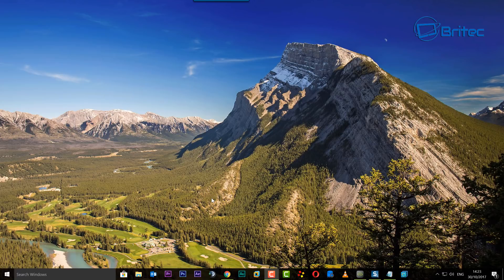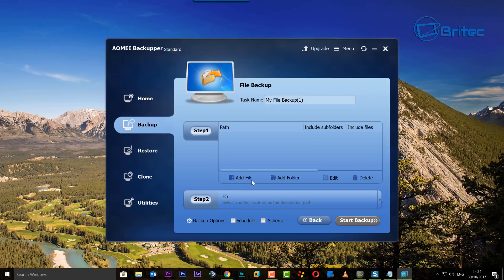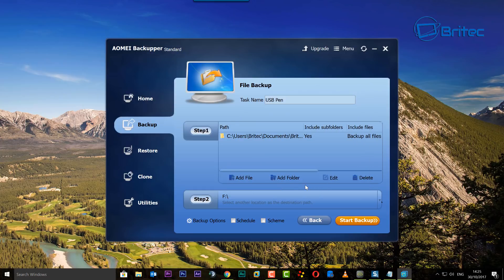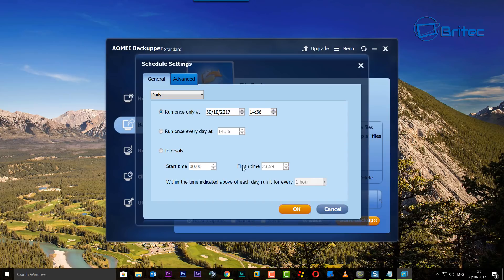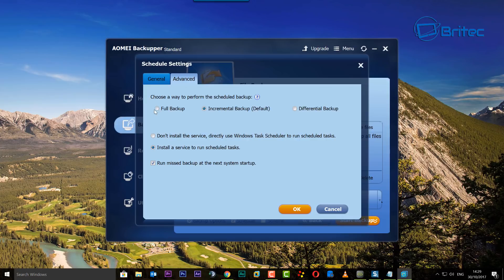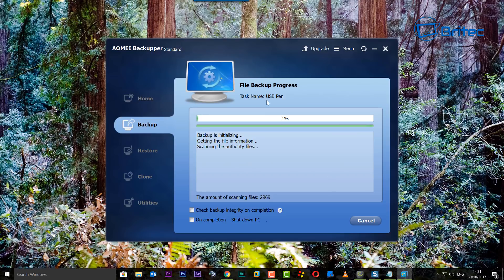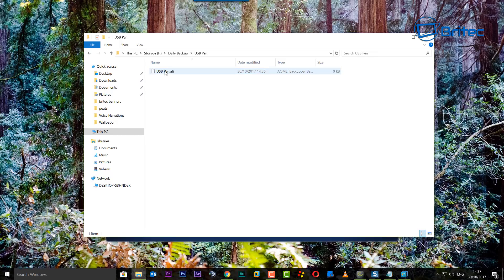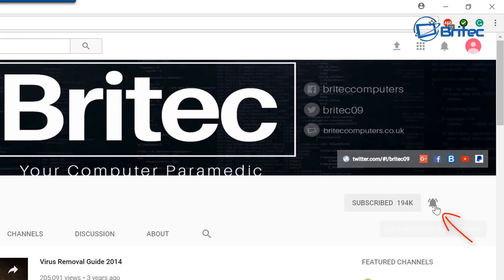How to Schedule an Automatic Backup in Windows 10 / 8 / 7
If you looking to setup a Windows backup schedule with Aomei Backupper then this video is for you. Backing up your data on a regular basis is really important. A lot of people never back up their data and when their system become corrupted they run the risk of losing their files, photos, documents.

With this free program, it's a 2 step process to start backing up your data.